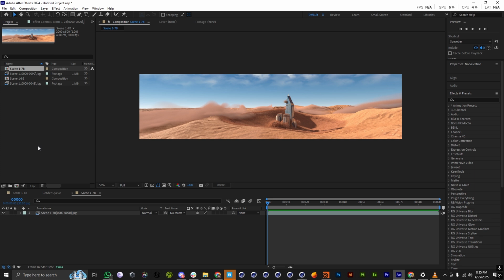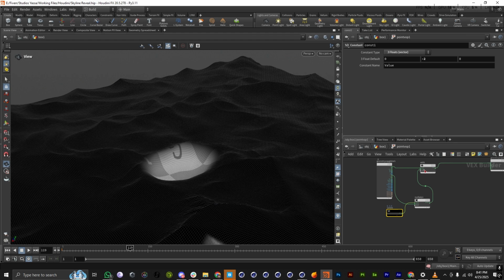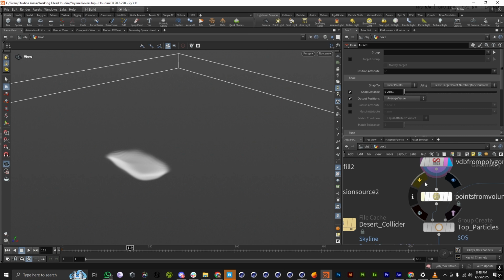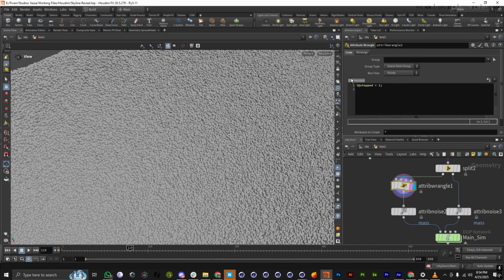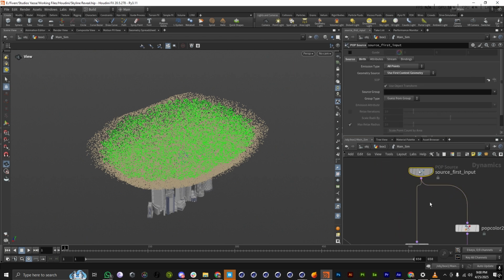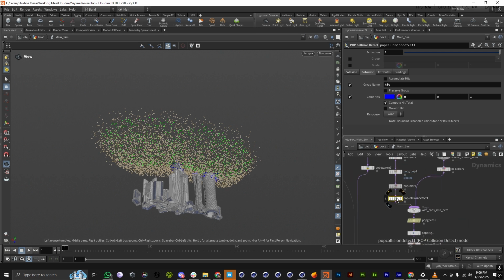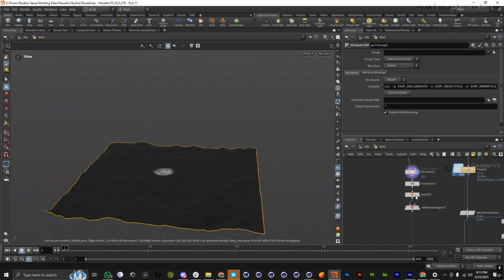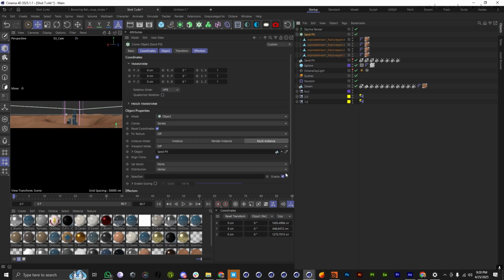Sand Simulation in Houdini + C4D Octane | Create a Sand Pit (Free .hip File!)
In this tutorial, I’ll walk you through how to create a realistic sand pit simulation in Houdini 20.5 using POP Grains, and how to take it into Cinema 4D with Octane Render for stunning final visuals. You'll learn everything from setting up your FX in Houdini to optimizing your render pipeline in Octane — plus, you can download the Houdini project file for FREE and follow along!

Whether you're a VFX artist, motion designer, or just curious about cross-software workflows, this step-by-step guide covers simulation techniques, scene prep, rendering strategies, and creative tips to make your sand effects stand out.

🎓 What You’ll Learn:
How to simulate realistic sand using POP Grains in Houdini 20.5

Setting up a dynamic environment and animation

Exporting assets from Houdini to Cinema 4D

Tips for optimizing grain simulations and render times

📂 Software Used:
Houdini 20.5

Cinema 4D